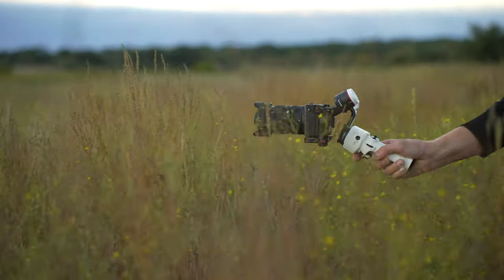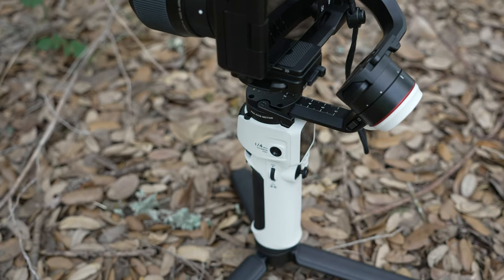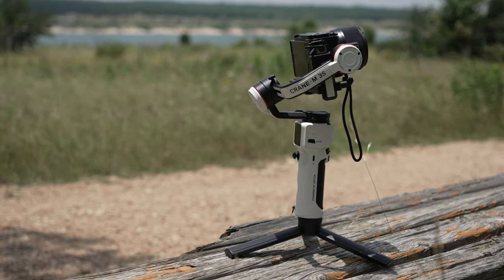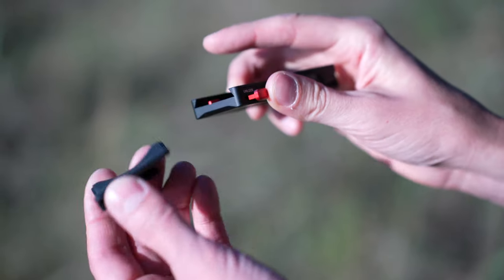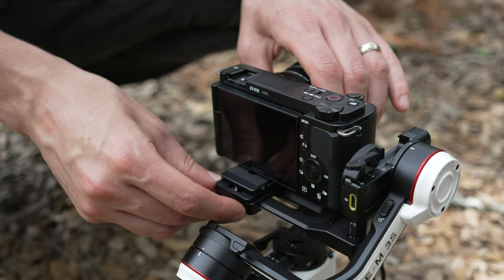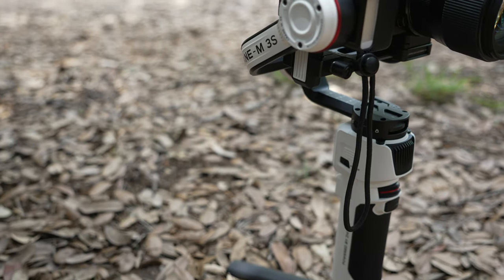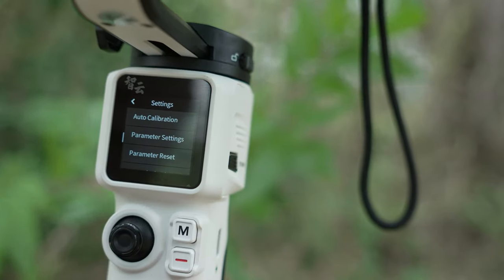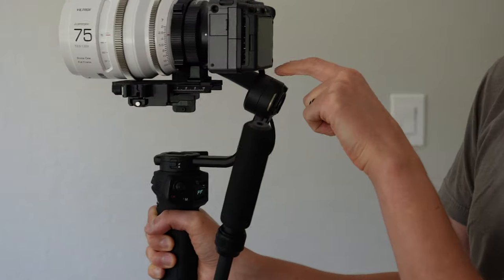Zhiyun Crane M3S: Small Changes, Big Improvement.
In this video I check out the new Zhiyun Crane M-3S and go over the 5 significant upgrades. You can read more and buy your own here:
(Official store)

Gear That I Use & Recommend:
CAMERAS: